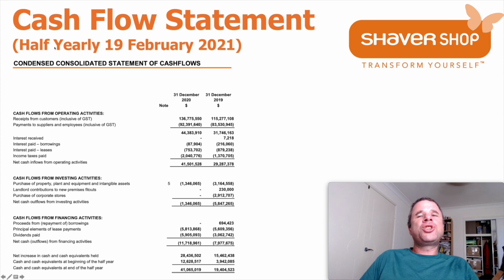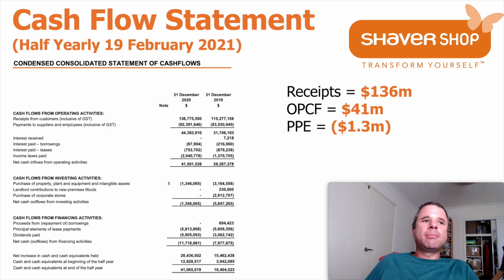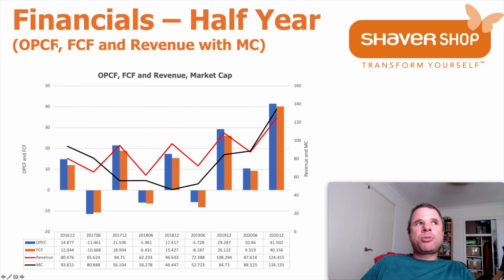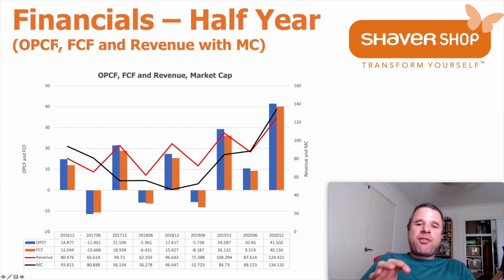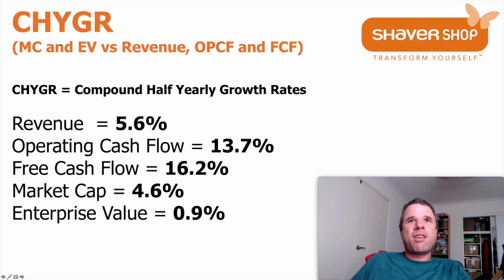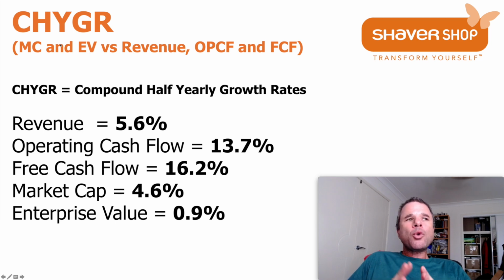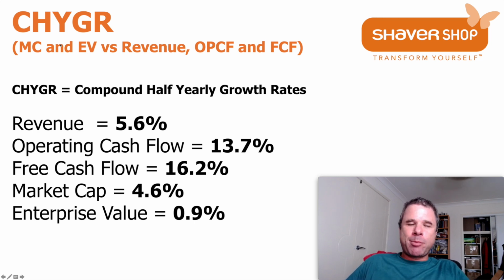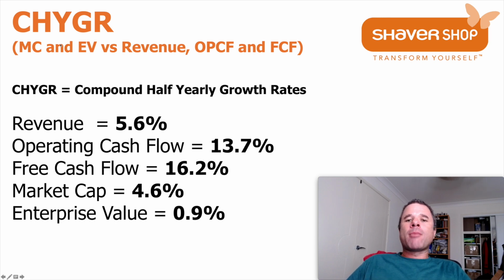Is This Profitable Small Cap A Good Buy? | Shaver Shop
I adore profitable small cap companies on the ASX. Even more so if they growing and CHEAP! Does Shave Shop fit into this category. I will explore this question and as I do, I find myself becoming more and more intrigued with this small cap ASX company.

Note: I originally did one video looking into Shaver Shop AND Pental However, I divided the initial video into two sections (Shaver Shop and Pental) as I was suprised how much time I spent on both companies.

Pental's video will be released on March 26